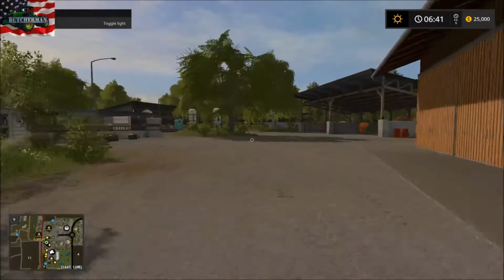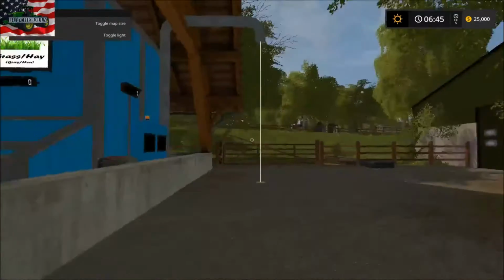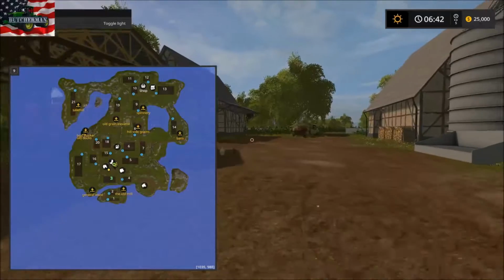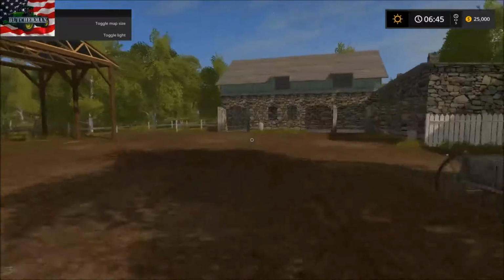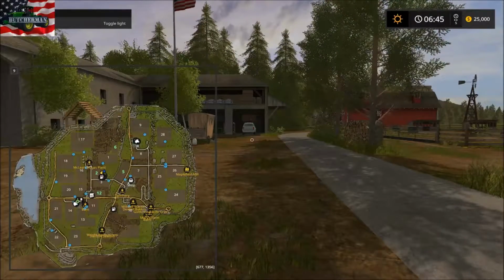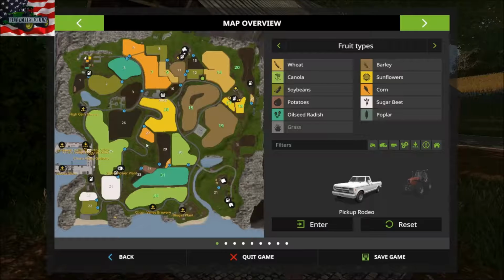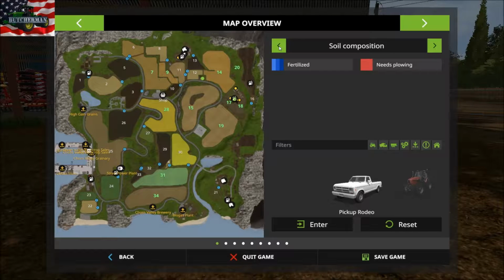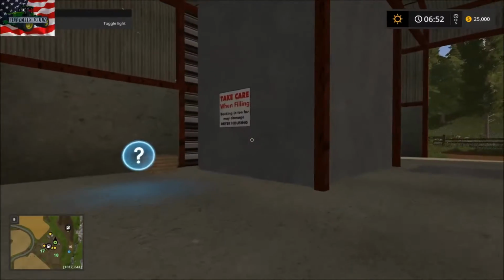The VOTE - Choose a new lets play series Map - Farming Simulator 17 7/16/17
Out of 5 maps, comment with the name of your favorite and we will see which one wins.